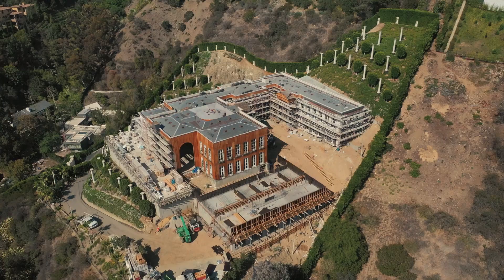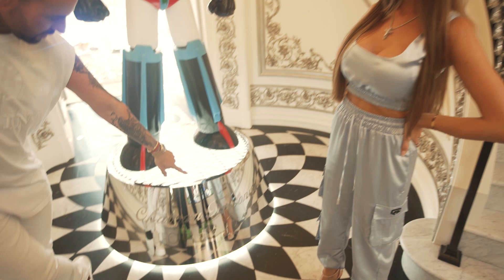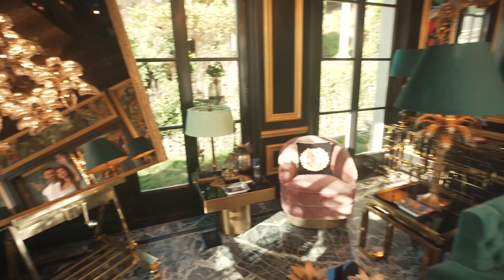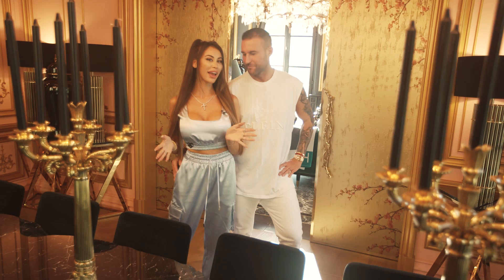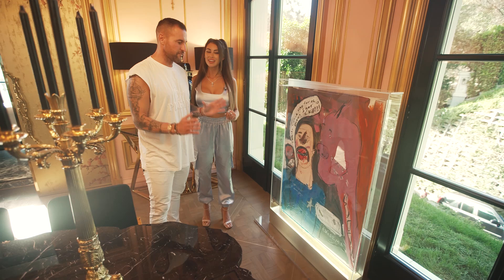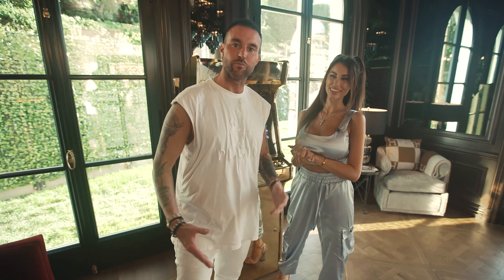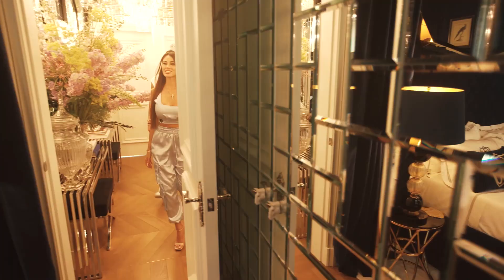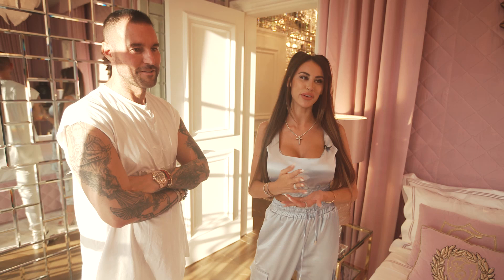CHATEAU FALCON VIEW (The Guest House)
Welcome to Chateau Falcon Nest, the guest house of Chateau Falcon View! 7 years in the making and I'm so proud of Philipp for what he has created and very blessed that I could be a part of the final part of the guest house design (the most fun part). The main house is still in construction and we are still working on the interior design with our architects but we are hoping to have the whole project complete within two years!